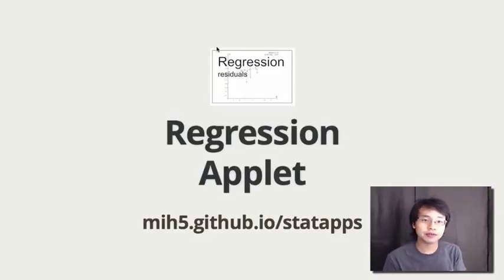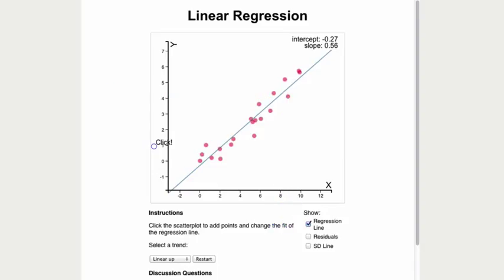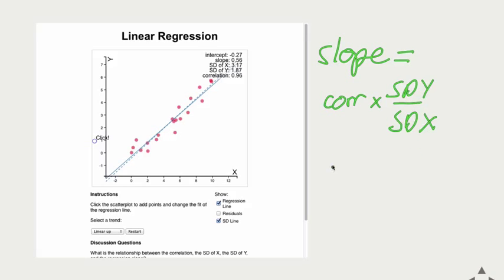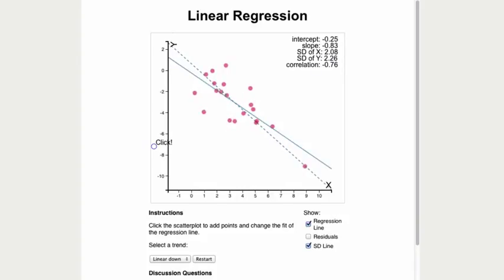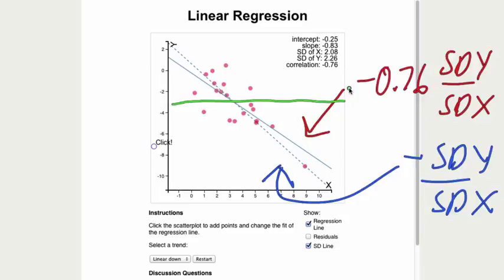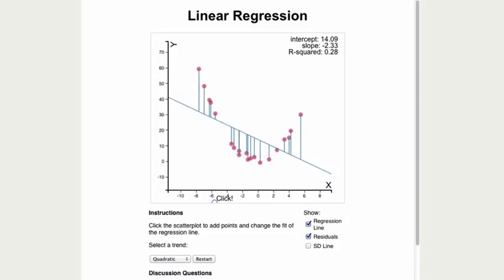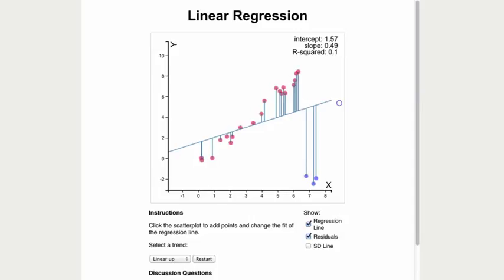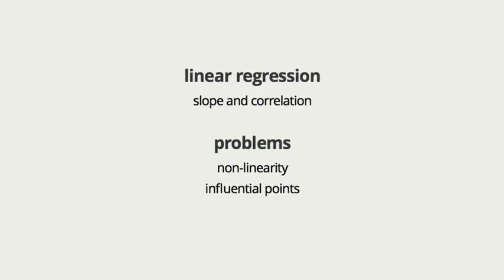4.5 Applet Regression 6 14